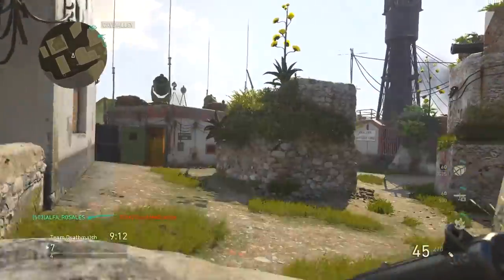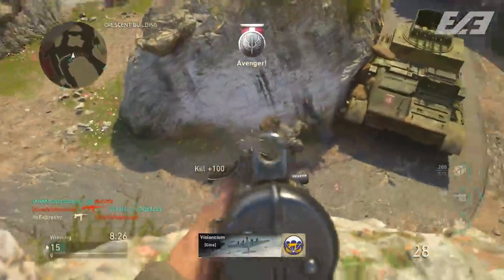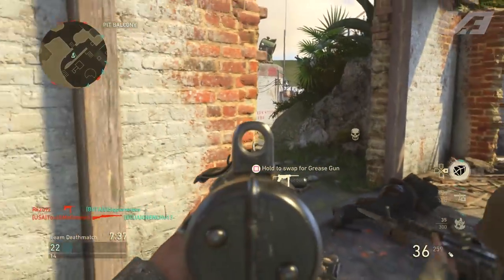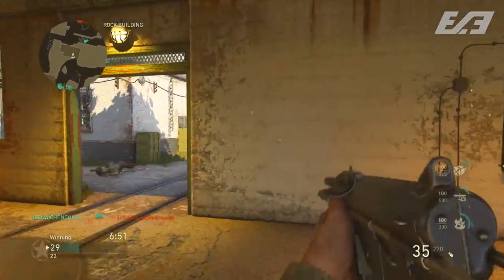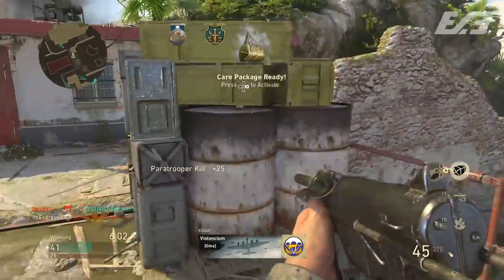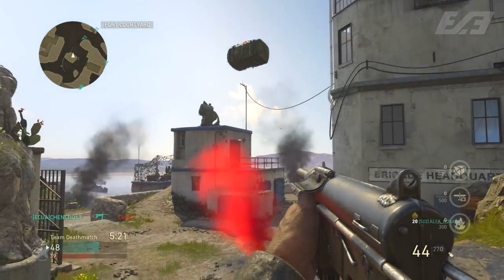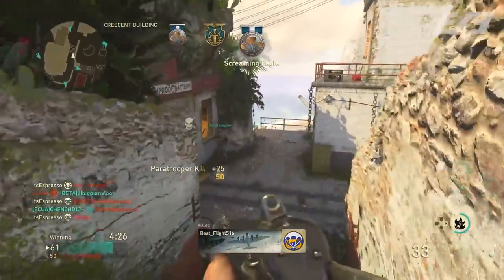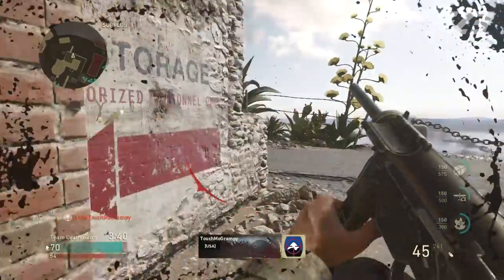The Grease Gun Class Setup You SHOULDN'T SLEEP ON! (COD WW2 Beta Best Class Setups)